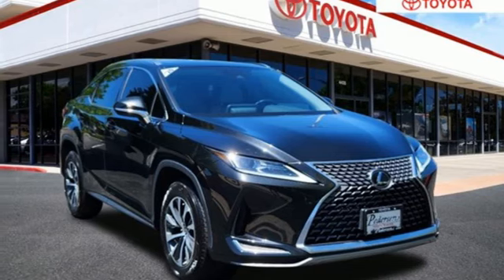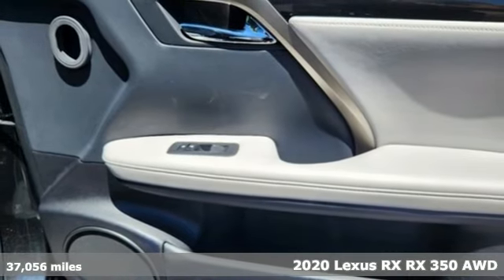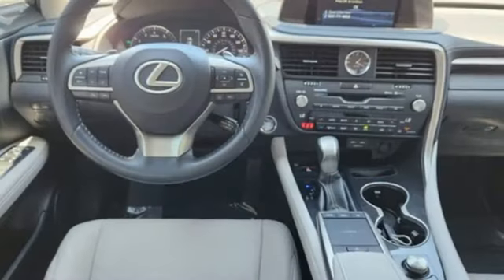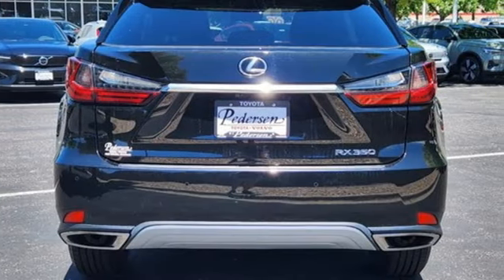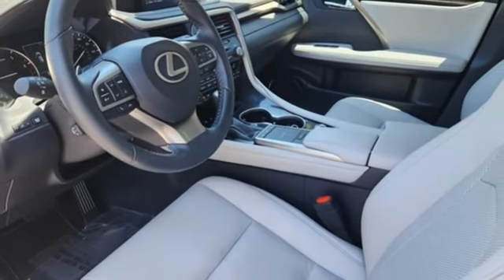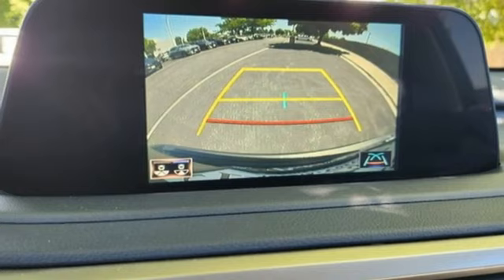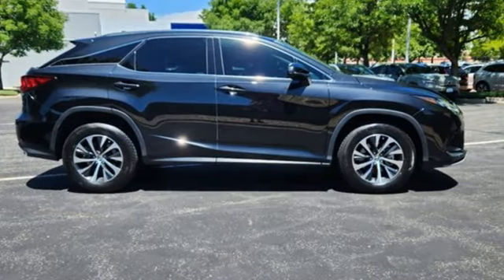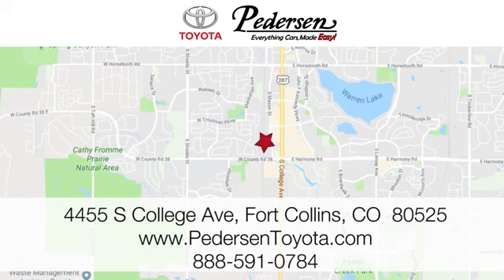Used 2020 Lexus RX Fort Collins Loveland, CO P4037A - SOLD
Year: 2020
Make: Lexus
Model: RX
Trim: 350
Engine: 6 3.5 L
Transmission: Automatic
Color: Caviar
Interior: Birch
Mileage: 37056
Stock #: P4037A
VIN: 2T2AZMDA2LC238913
DRIVEN BY COMMUNITY, Pedersen Toyota has been family owned and operated serving Northern Colorado for more than 50 years, with over 1300 Google reviews with a score of 4.5, come see why people choose us. AWD

Address:
4455 S. College Ave